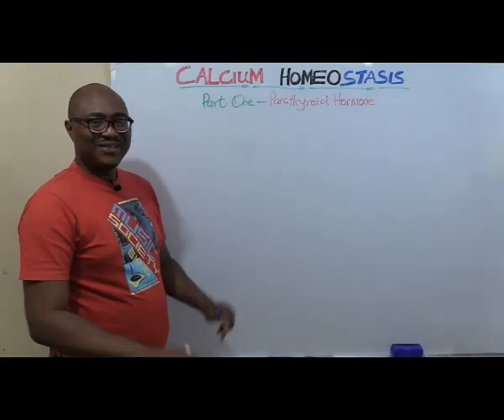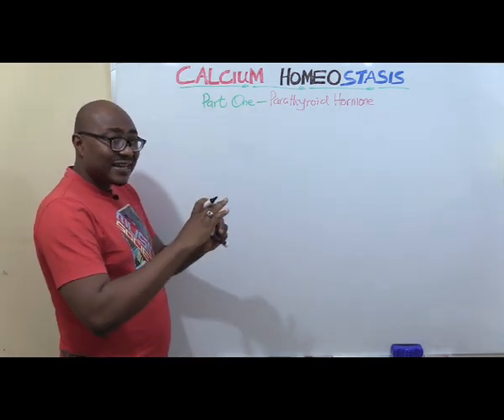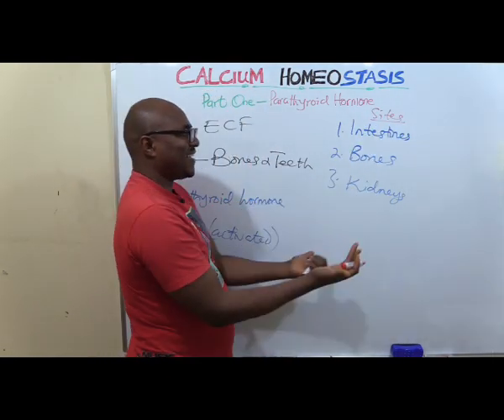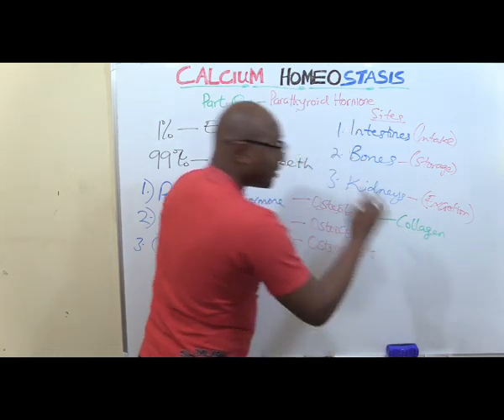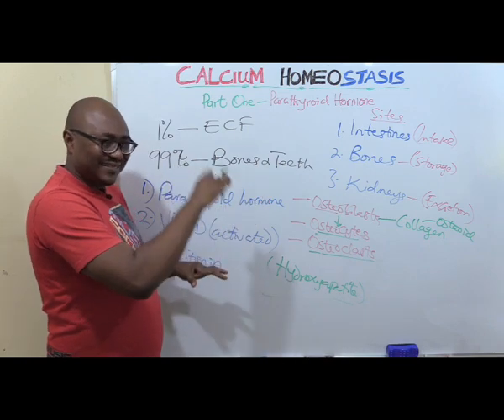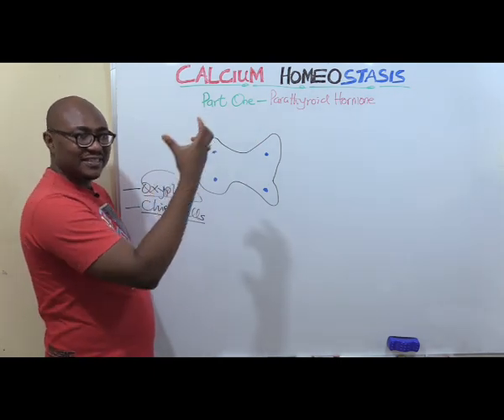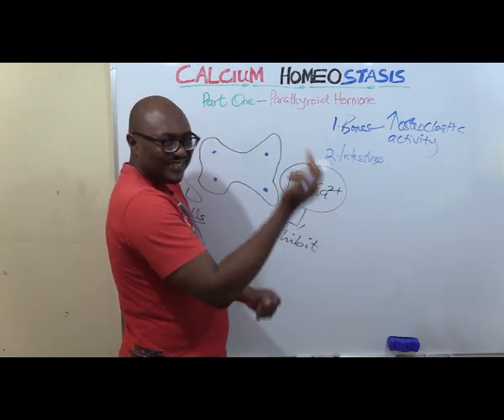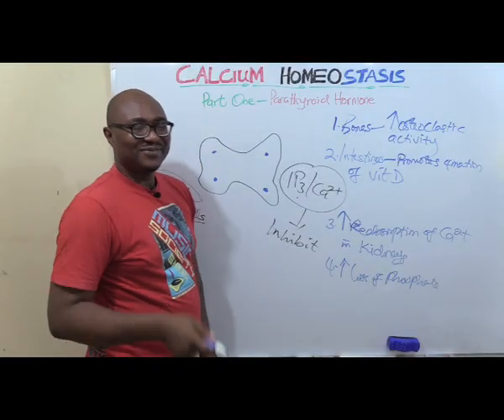Calcium Homeostasis – Parathyroid Hormone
In this lecture, we discuss calcium homeostasis and the role of parathyroid hormone. ENJOY!

CHAPTERS
0:00 - Intro
0:30 - Overview
1:00 -  Why calcium levels must be regulated
2:34 - Distribution of body calcium
3:45 - 3 hormones and 3 sites involved in calcium homeostasis
6:13 - Brief Physiology of bones
10:53 - Parathyroid gland, chief cells and parathormone
14:14 - Actions of parathormone on bones, intestines, and kidneys.